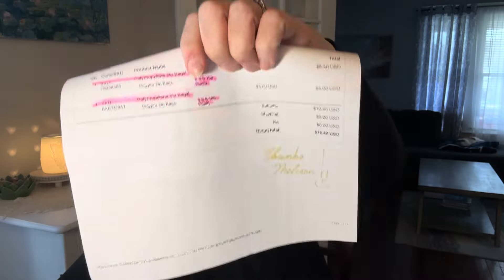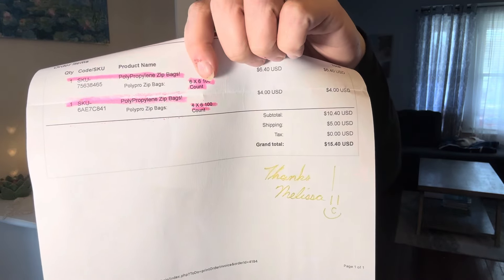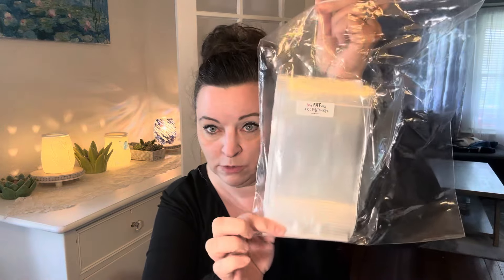Need polypropylene bags? WATCH THIS! - Love For All Things Wax Haul!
You need to look here if buying polypro bags!